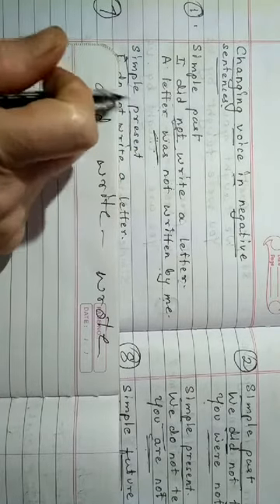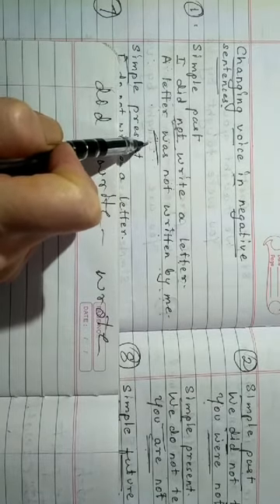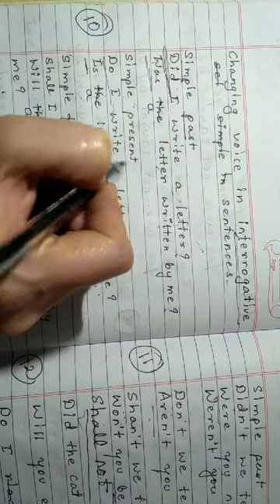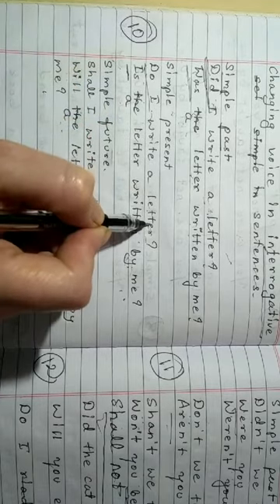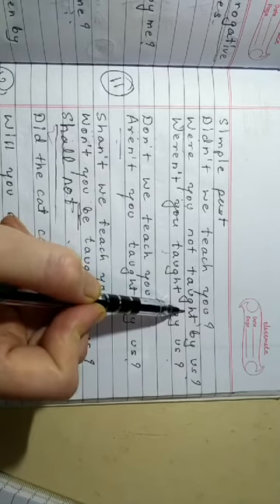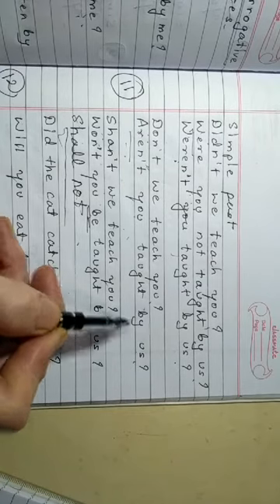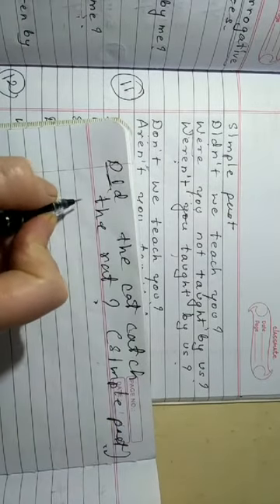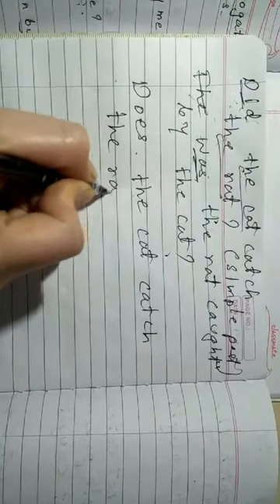Chandana Class 9 English Grammar Active and passive voice